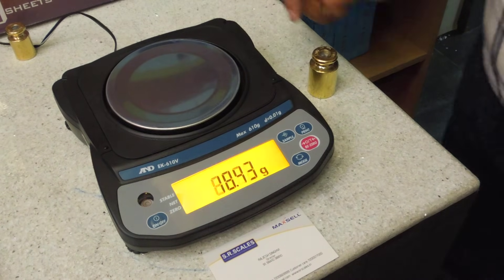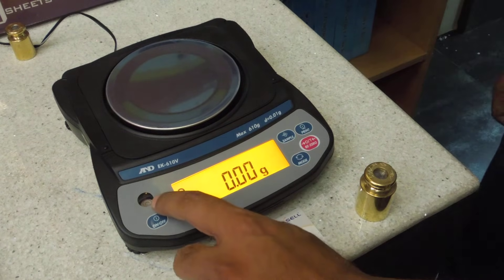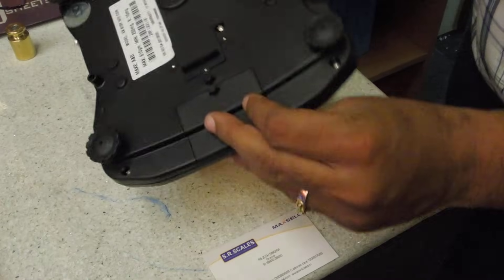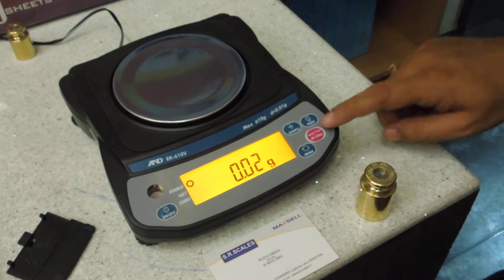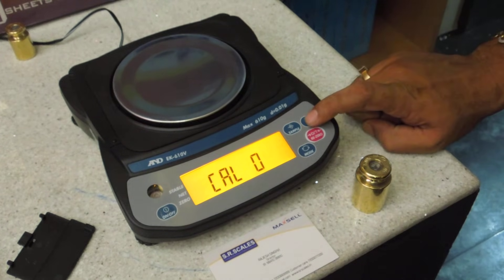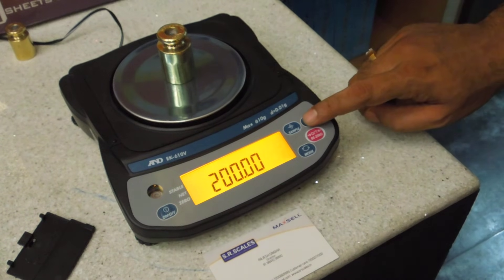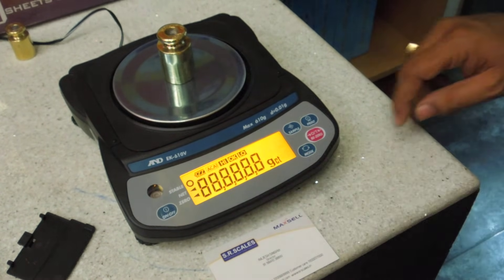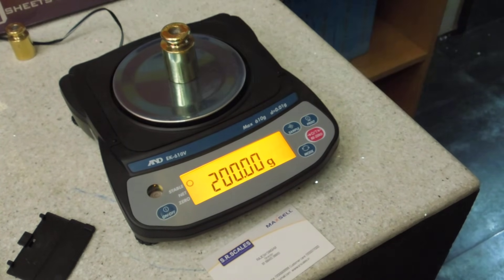A&D EK V Calibration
Calibration of A&D EK 610 V Electronic Weighing Balance.
Please check Water Level before Calibration.
Avoid Air circulation or Vibration.